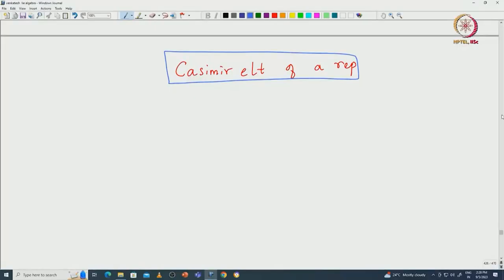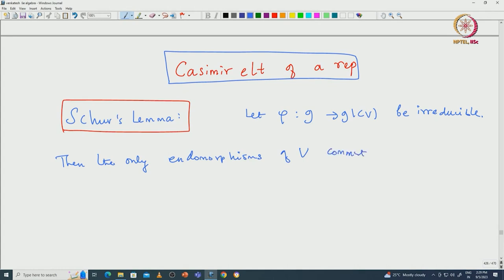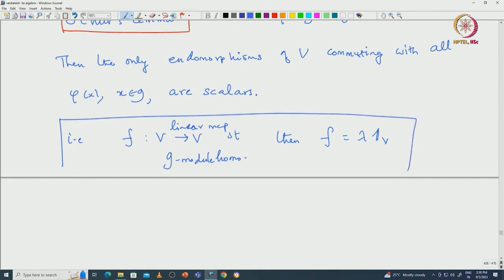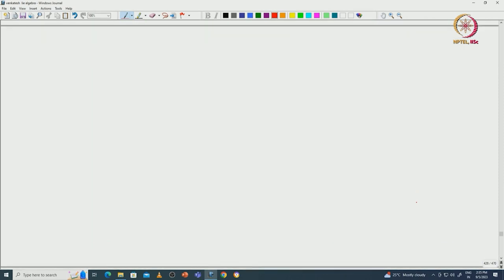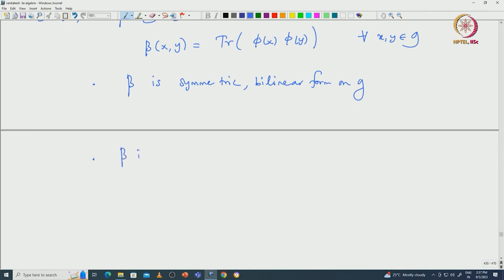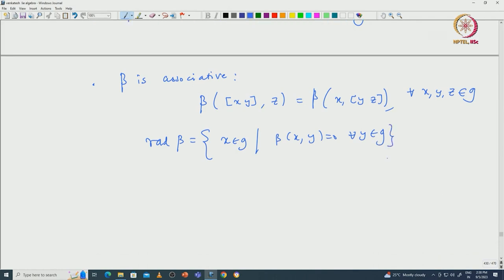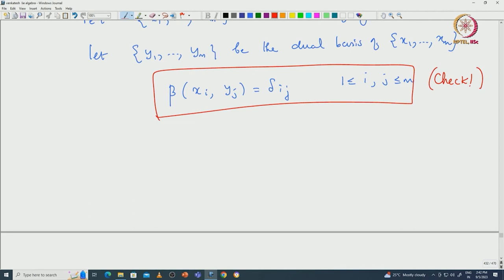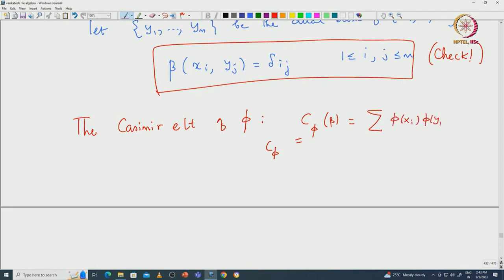Casimir element of a representation of a semisimple Lie algebra#swayamprabha